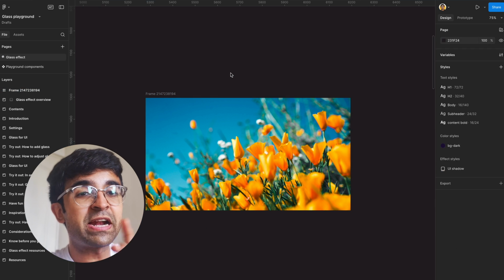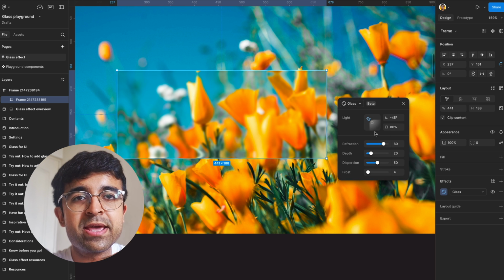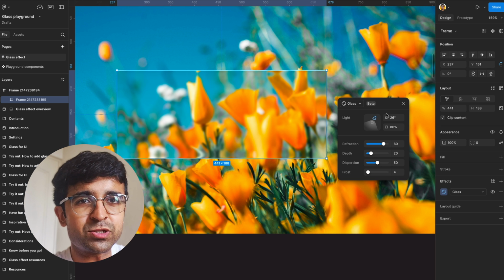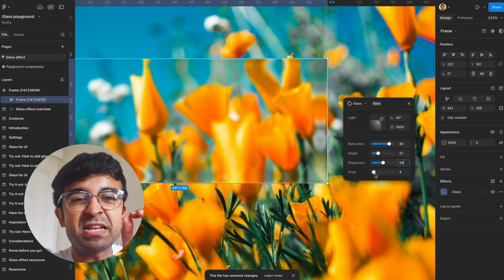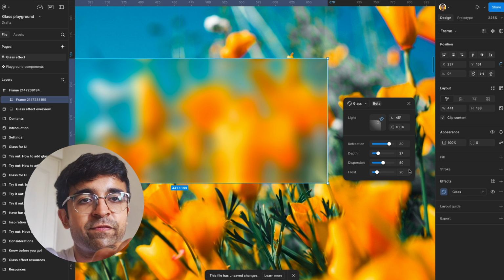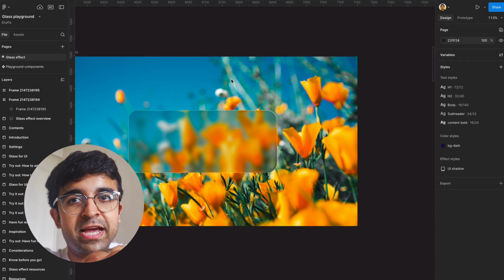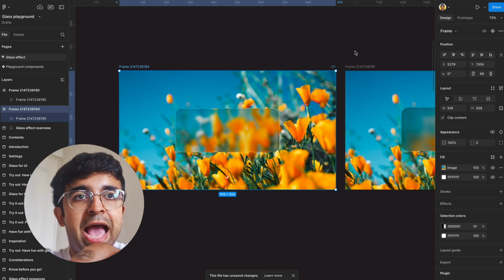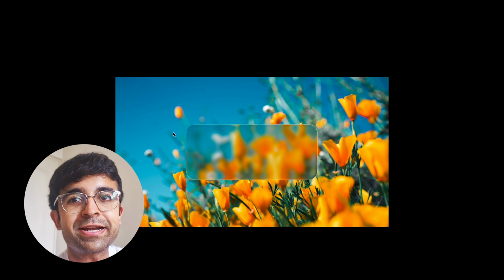Figma Glass Update is Amazing! | New Glass Effects Feature in Figma | Figma Tutorials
Figma's liquid glass effect update brings a new feature to the effects panel. Its a lot of fun to play with and also to create liquid glass interfaces with ease. In this @Figma  tutorial, we will create a basic frosted glass card and then even animate it with smart animate.